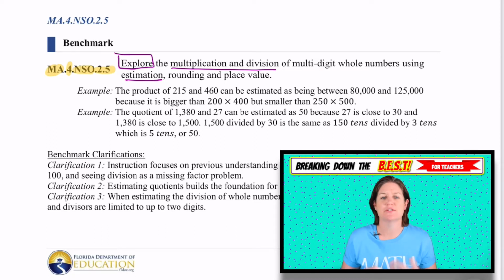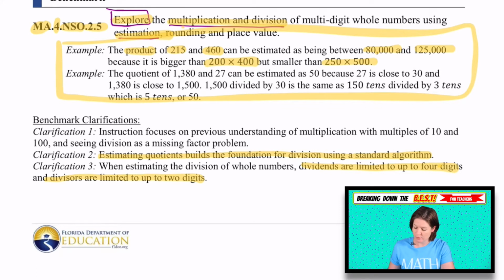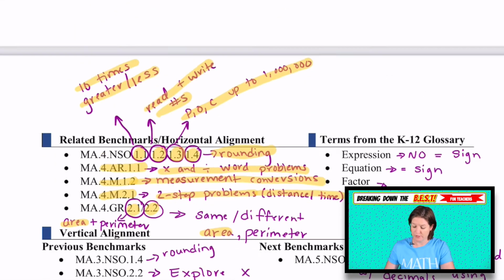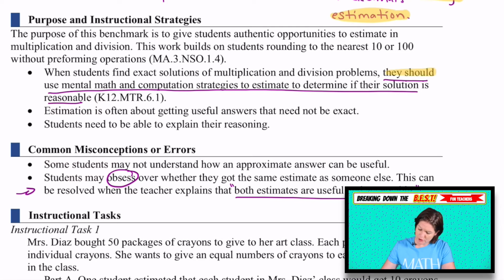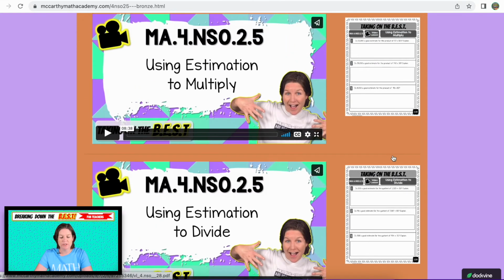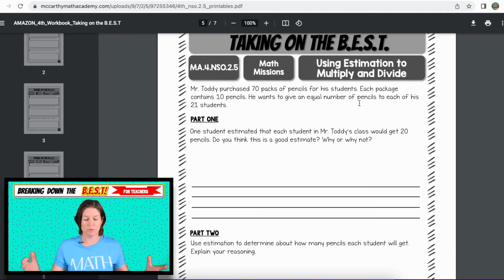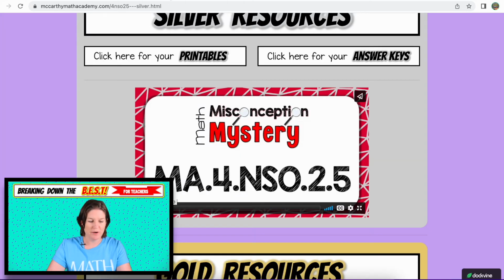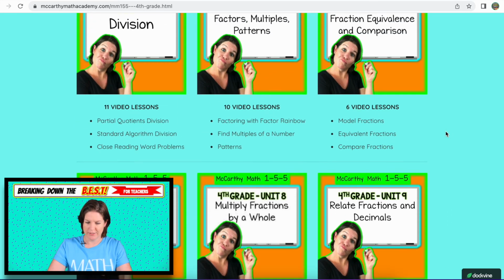MA.4.NSO.2.5 - Breaking Down the B.E.S.T Standards for Math [FOR TEACHERS]